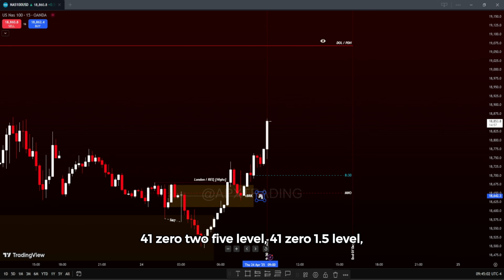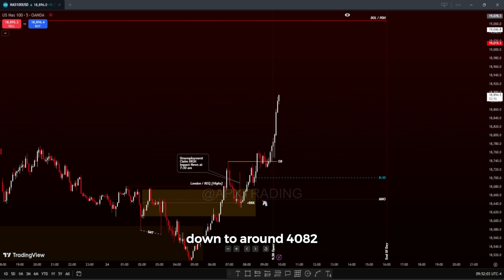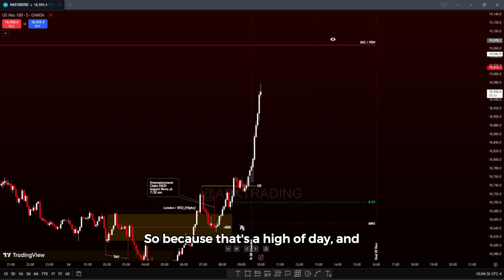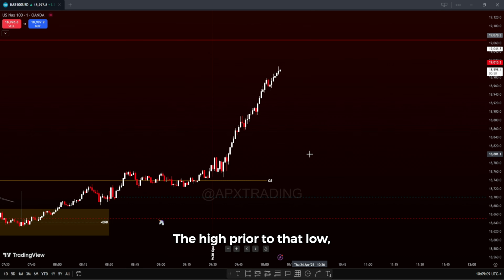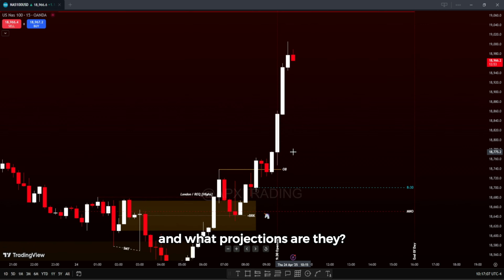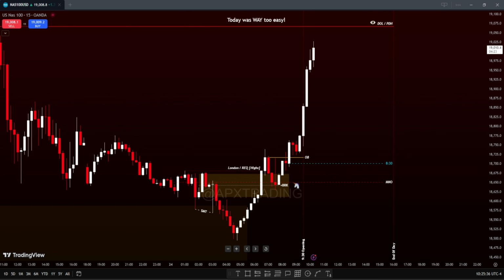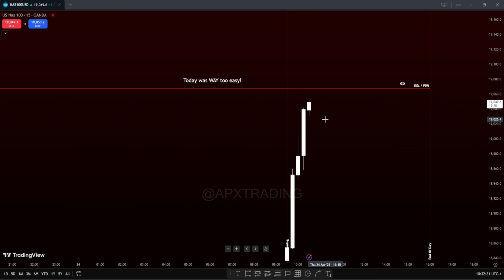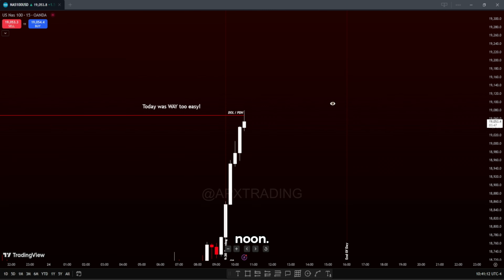Unicorn (FVG+BRK) | +396 PIPS | 24-APR-2025 | NASDAQ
Price raid London session highs (REQ) ahead of the 7:30 AM high-impact news event. The 5m Unicorn (FVG + Breaker Block) triggered close to New York open, with HTF Buyside Imbalance (BISI) and CISD confirming the bullish reversal. Expansion targeted PDH liquidity, capturing 396 pips as the AMD model completed its distribution phase.

This video is for educational and informational purposes only. It does not constitute financial advice, and I am not a licensed financial advisor. All content is based on personal opinion and experience.